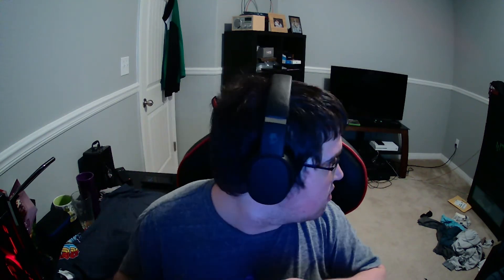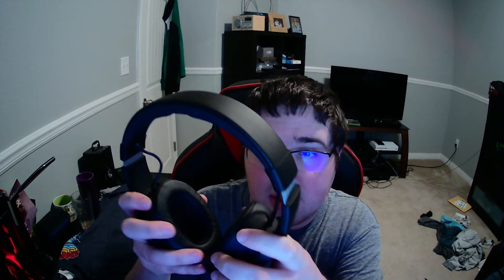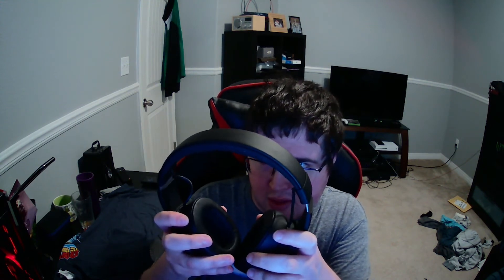Review of the Skullcandy Crusher Wireless Still Worth it in 2020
Howdy guys, today I am going to do a review of the Skullcandy Crusher Wireless Over-Ear Headphones and discuss if they are worth your hard earned money or not.
Skullcandy Crusher Wireless Over-Ear Headphones($148.99)